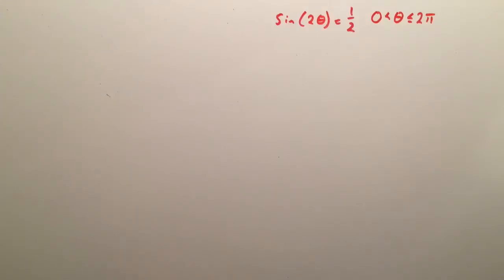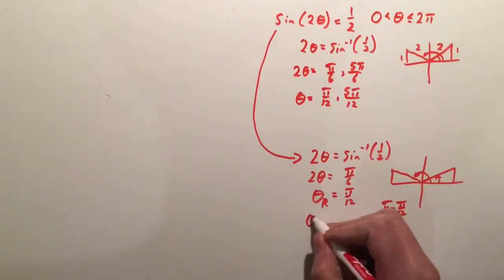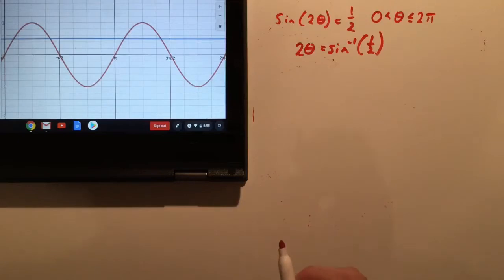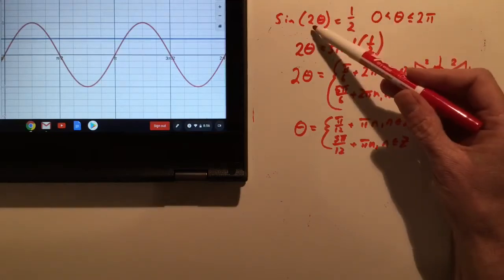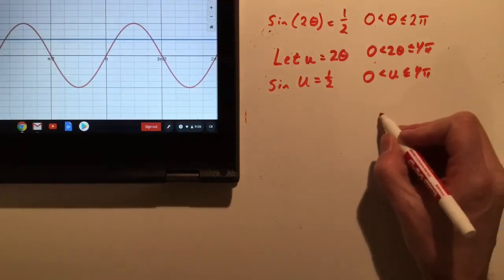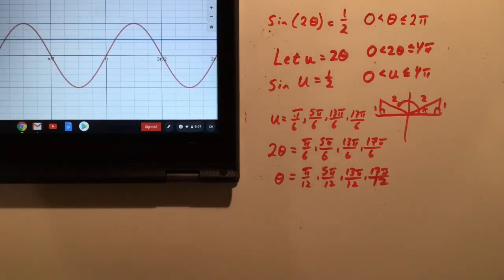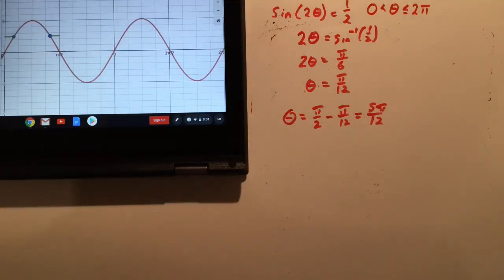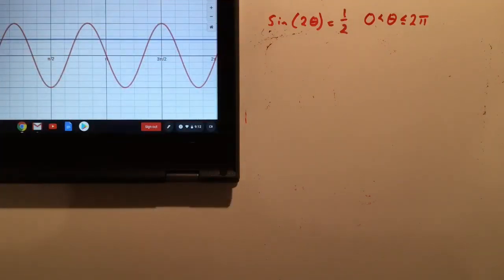Richard Whitlock Teacher solving trig equations (sin(2x))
Ontario Math teacher Richard Whitlock explains more solving trig equations.